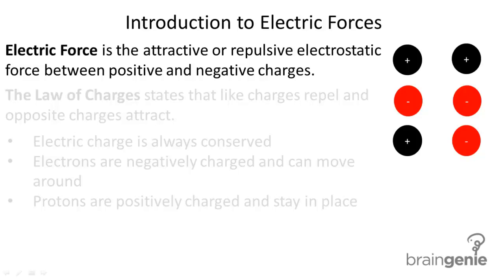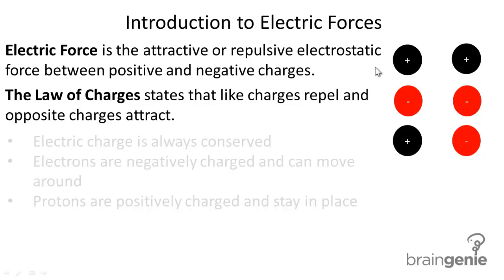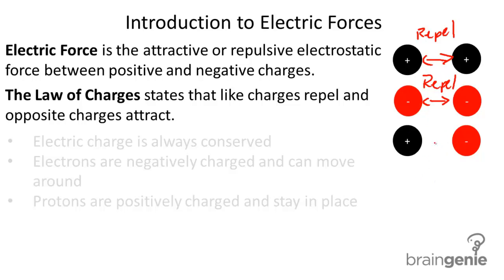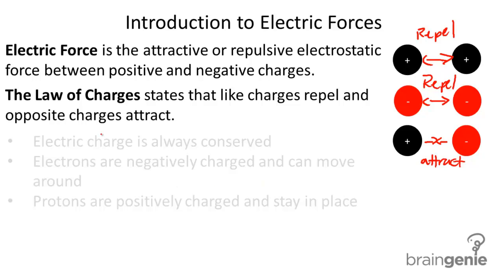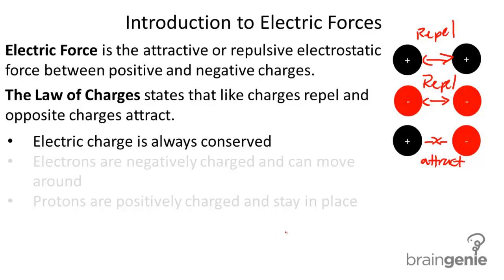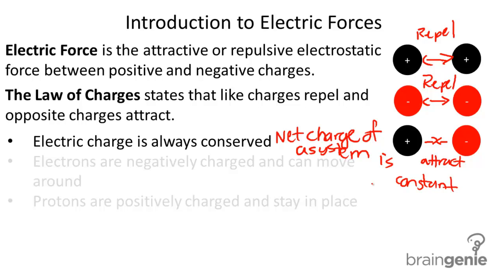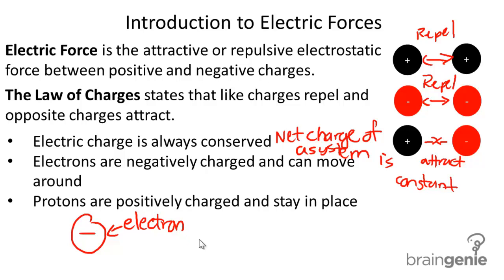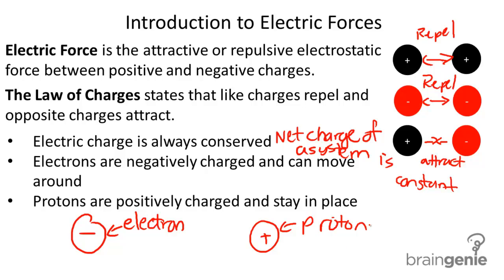Physics: 6.1.1 Introduction to Electric Forces